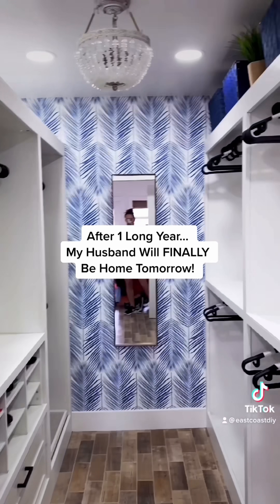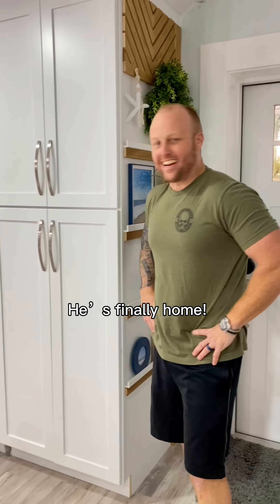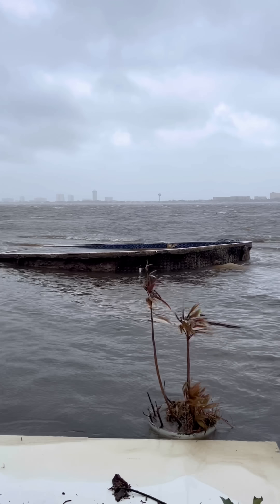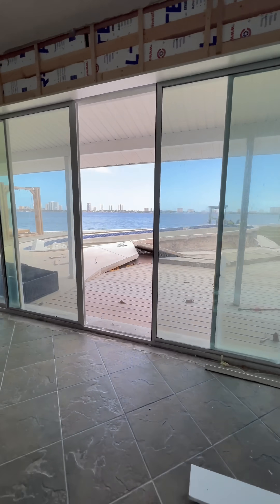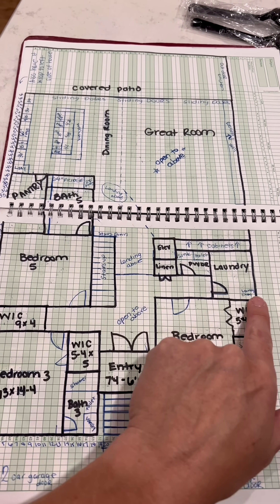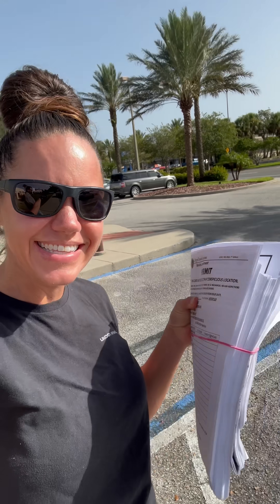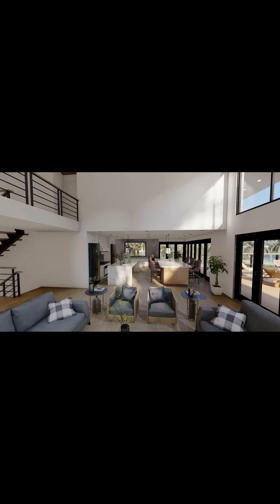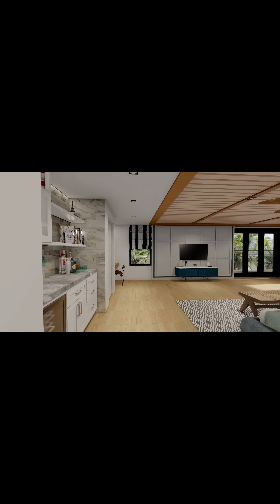We Got the permit! Hurricane flooded Watch us rebuild our disastertodreamhome higher than before!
Hurricane Ian & Nicole flooded our home Watch us rebuild our disastertodreamhome higher than before